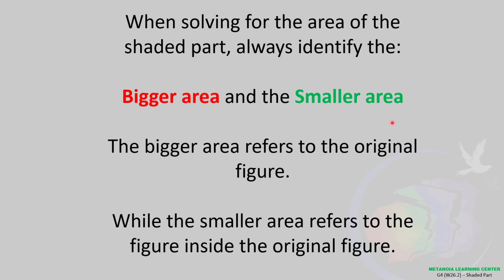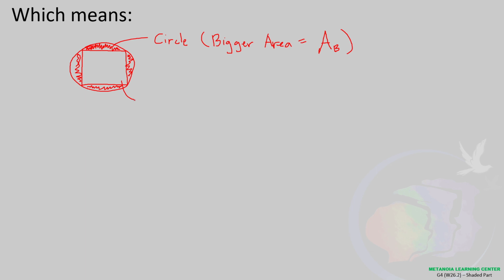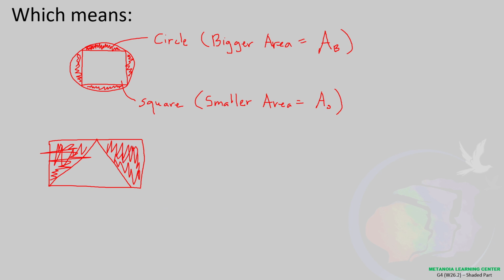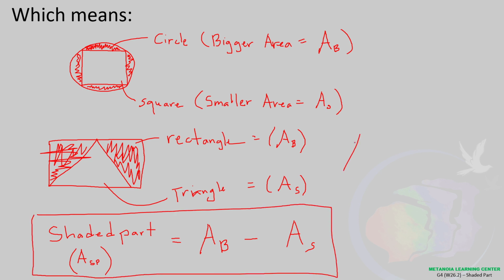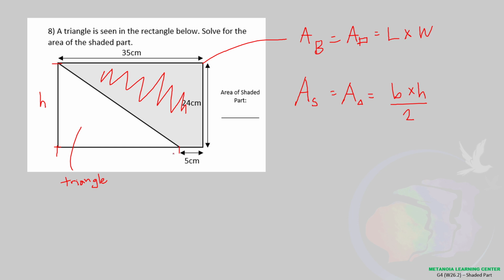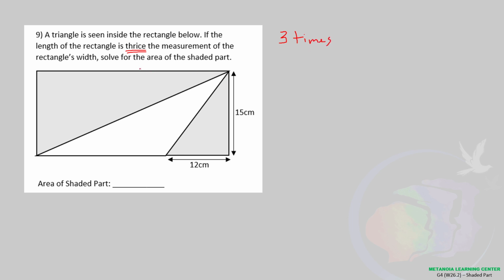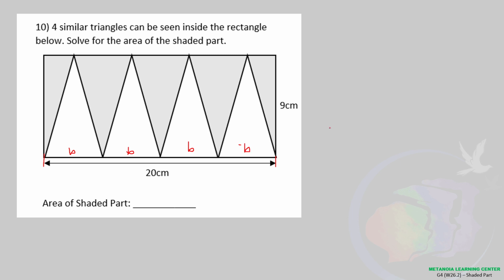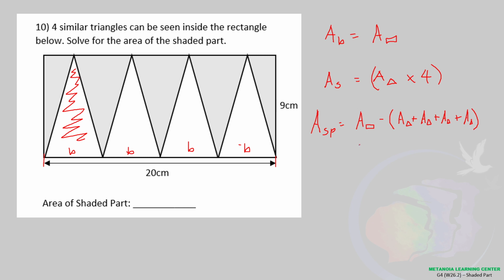Math 4 (W26.2) - Solving for the Area of the Shaded Part